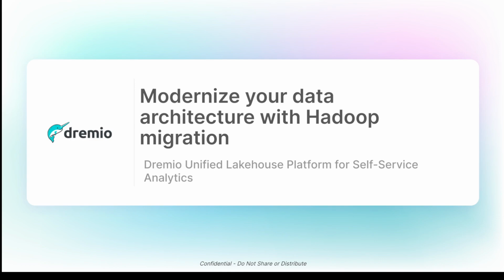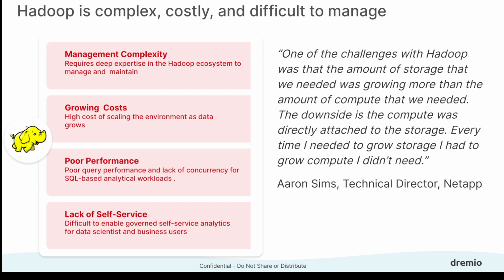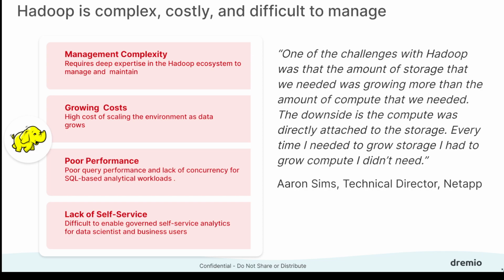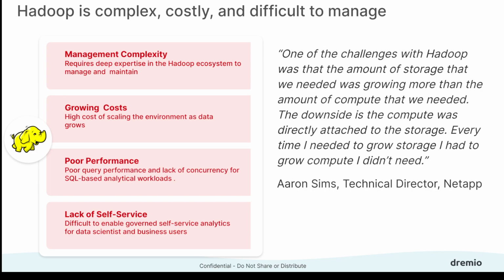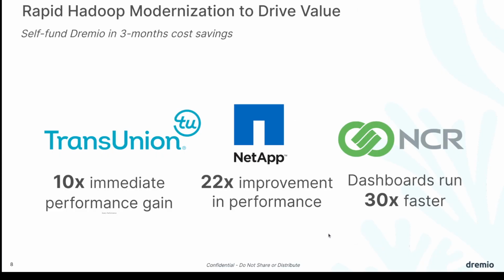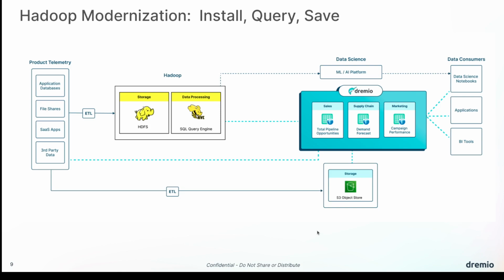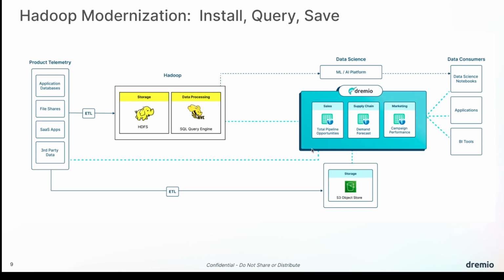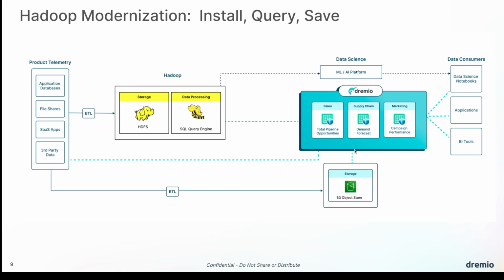Dremio Use Cases - Modernize your data architecture with Hadoop migration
In this video, discover the value Dremio can bring in helping companies modernize their Hadoop or migrate from Hadoop.